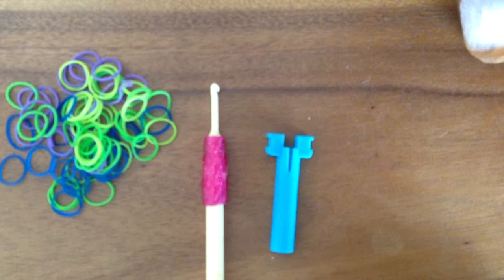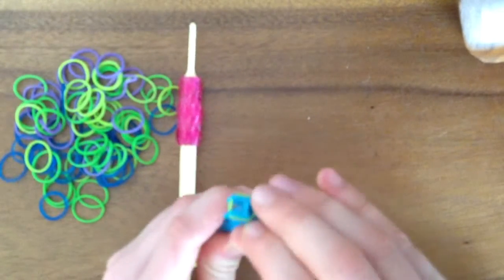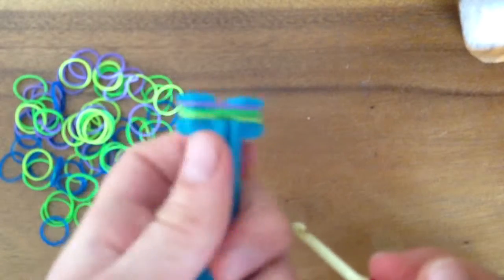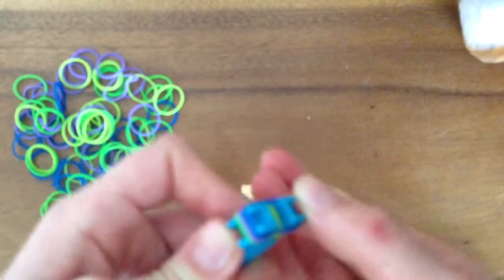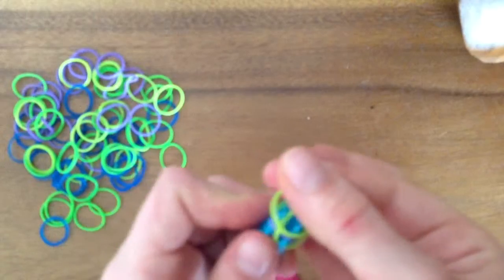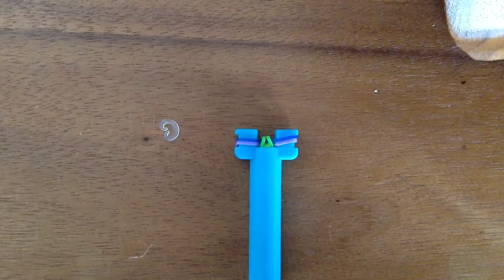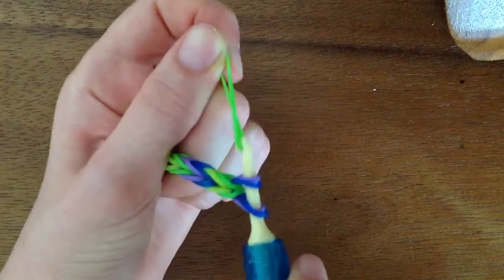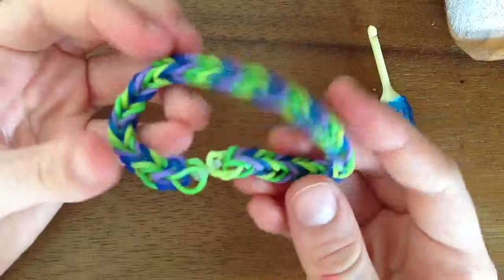Rainbow loom fishtail made with mini loom.